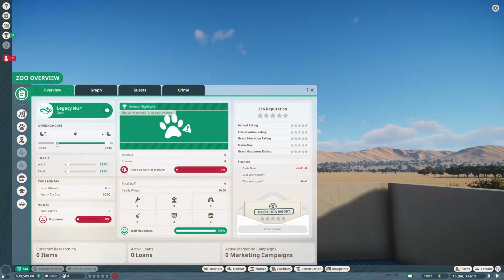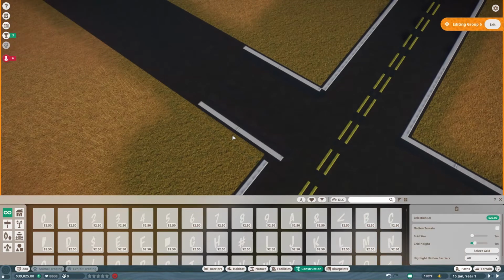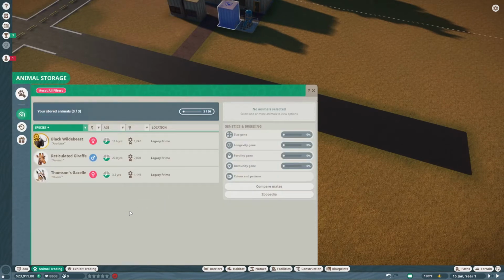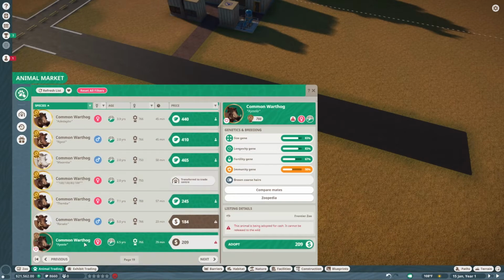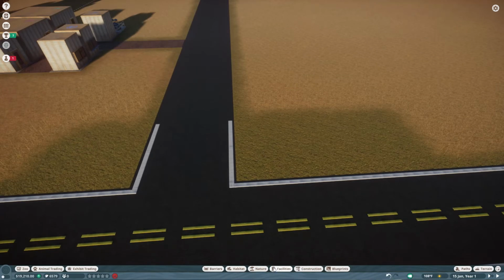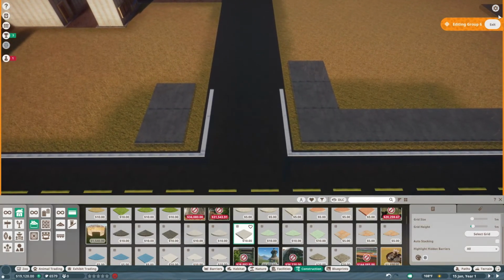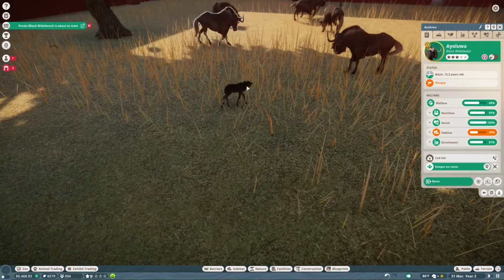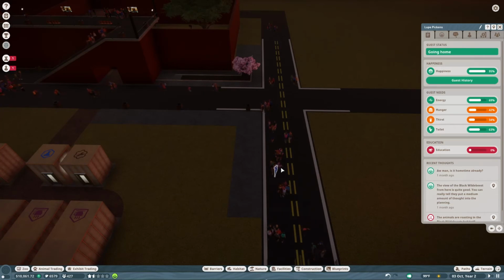Let's Play Planet Zoo Franchise Mode S2E1 Hard Mode in Legacy Nu Welcome to the City